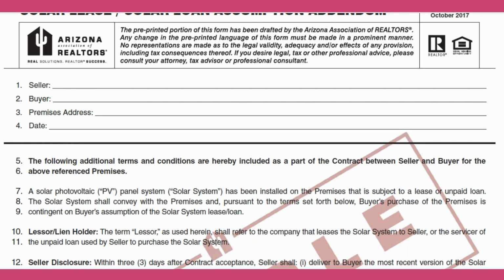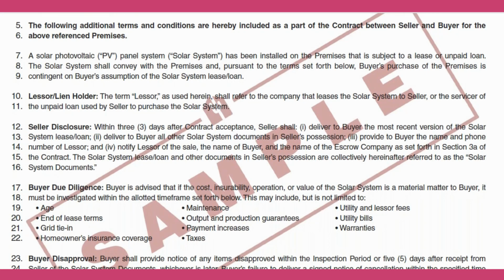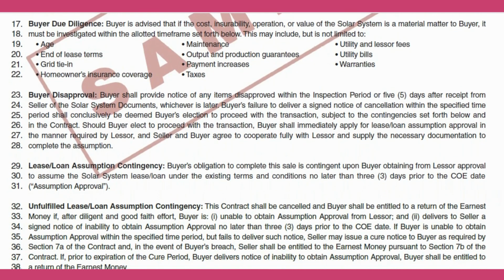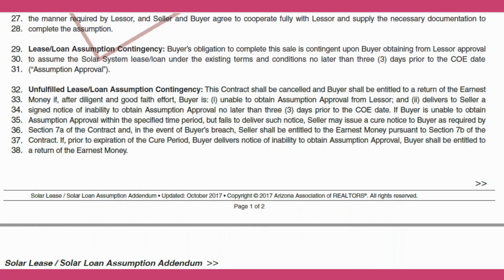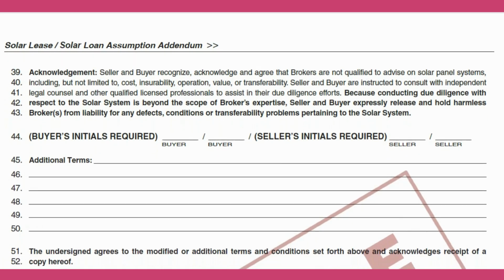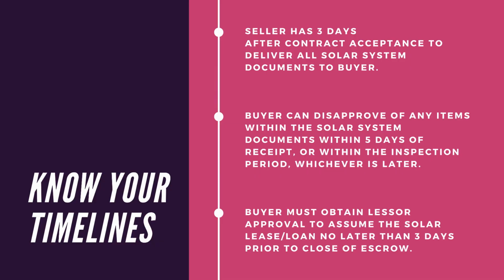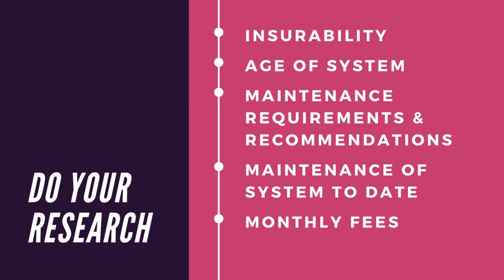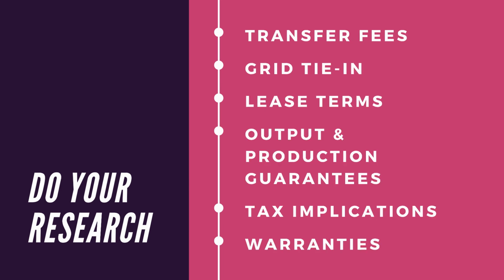Buying A House With Leased Solar Panels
BUYING A HOUSE WITH LEASED SOLAR PANELS // Buying a home with solar panels requires an extra level of care and due diligence.  You need to understand solar lease disadvantages and advantages, the difference between leasing and buying solar, and leasing solar panels  pros and cons.  If you've been asking yourself, 'should I go solar?, 'are solar panels worth it?' or 'are solar panels worth the investment?', this video is sure to help.  In this video, we'll help you decide if buying a home with leased solar panels makes sense for you.  On the flip side, this video will also help if you're thinking about selling a house with solar panels.

🔎 Solar isn't the only thing you need to prepare for!  Check out this video on the most common home inspection findings

Carolynn Hiron and Lindsay Hiron-Barrie are a Mother-Daughter full-time real estate duo living in, loving, and serving the fabulous community of Anthem, Arizona (and the North Phoenix Metropolitan Area)!   Carolynn is a former lawyer, turned CEO in the financial services sector, turned real estate maven … yeah, her negotiation skills are killer.  Lindsay is a former event planner and business owner; her organization and attention to detail are unparalleled.

We can’t thank you enough for watching!

17550 N Perimeter Road, Suite #160
Scottsdale, Arizona 85255